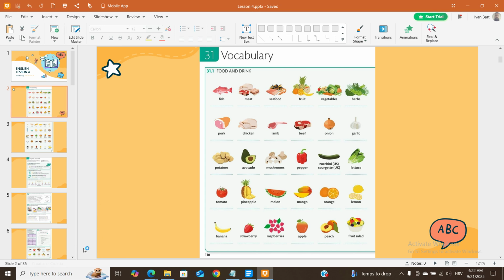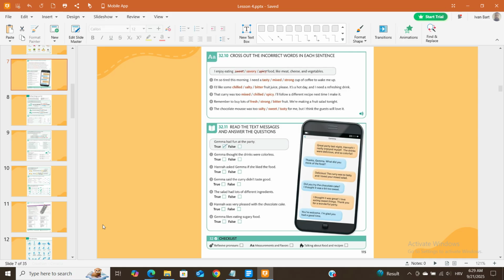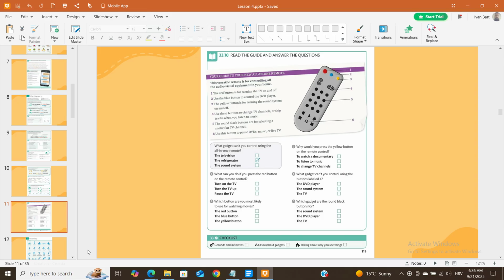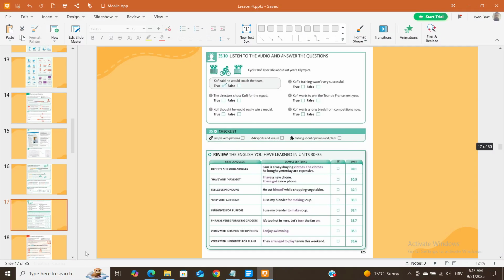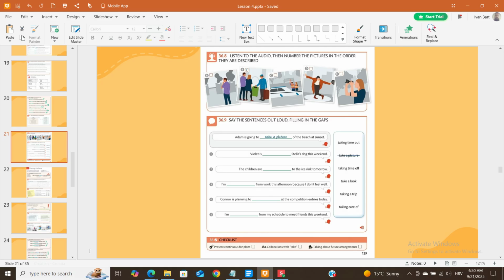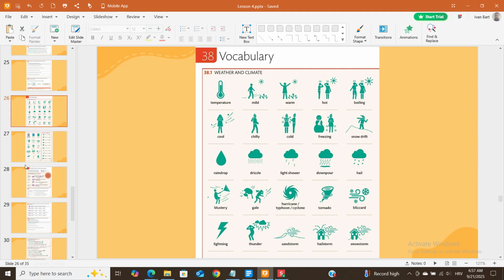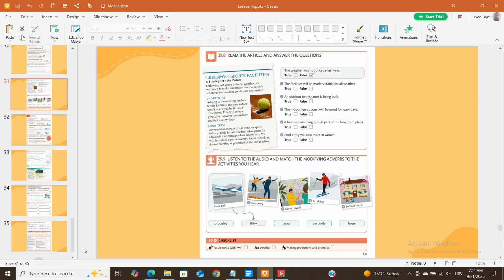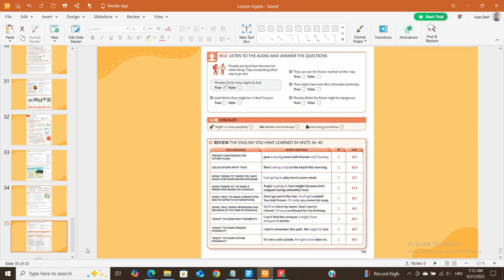English for everyone - 7th grade Course book, Lesson 4